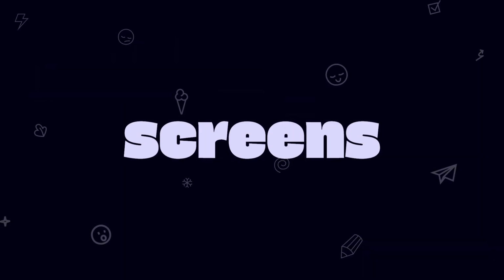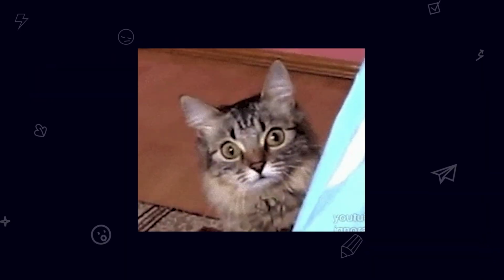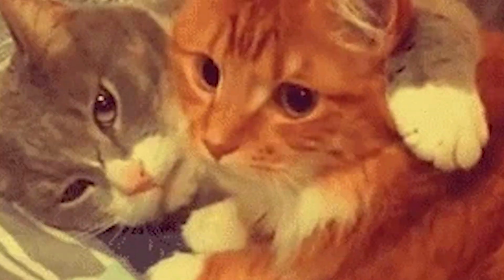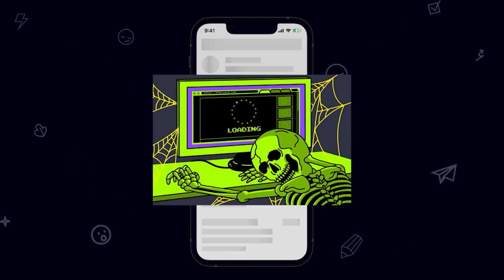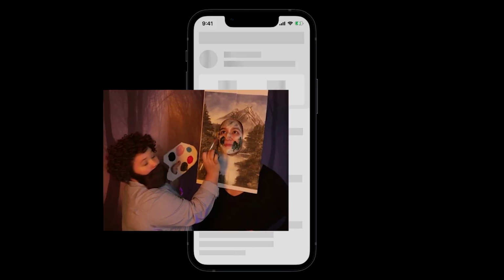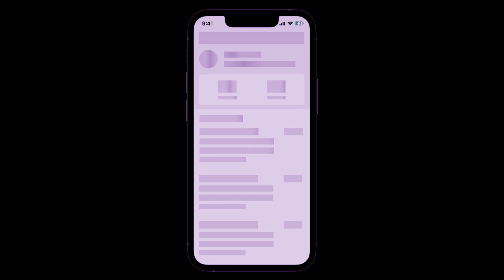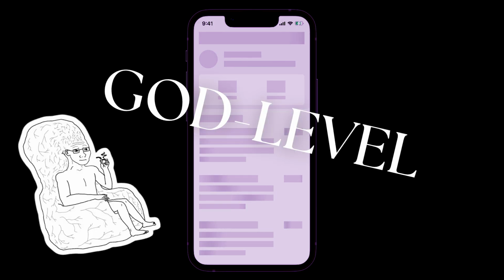3 GOD-TIER UI Design Hacks That’ll Blow Your Mind in 1 Min 🔥🎯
Discover 3 mind-blowing GOD-TIER UI design hacks that will instantly level up your skills! In just 1 minute, you'll learn tips and tricks that pros use to create stunning, user-friendly interfaces. Don't miss out – watch now and transform your design game! 🔥🎯

The 3 UI Design Hacks That’ll Blow 🤯 Your Mind: 00:00-00:04
1. Rounded Gradient Borders: 00:04-00:29 ⭕
2. Oversized Serif Typography: 00:29-00:48 🅰️
3. Gradient Skeleton Screens: 00:48-01:09 ☠️
Find out more UI design secrets: 01:09-01:14